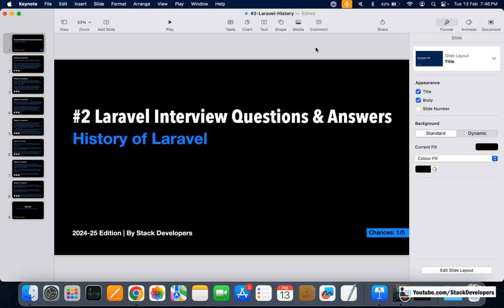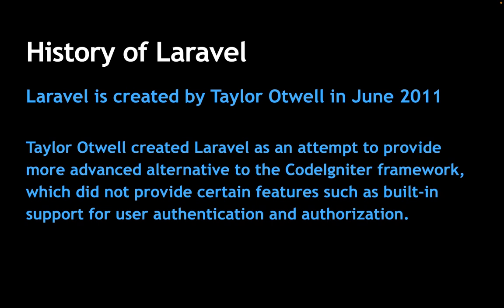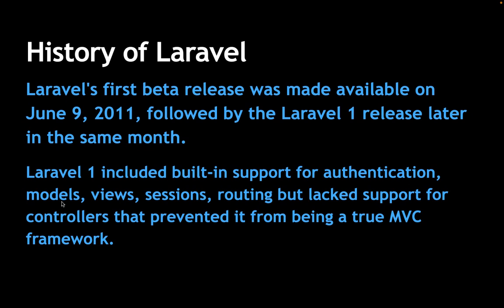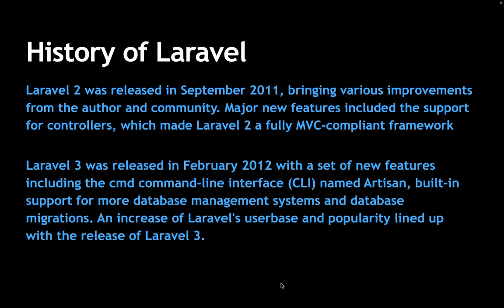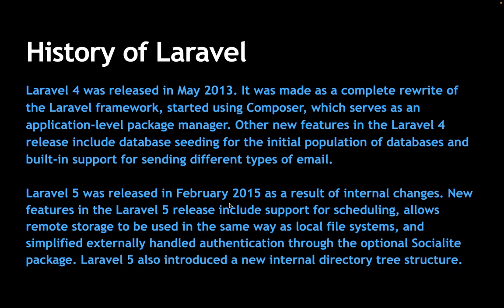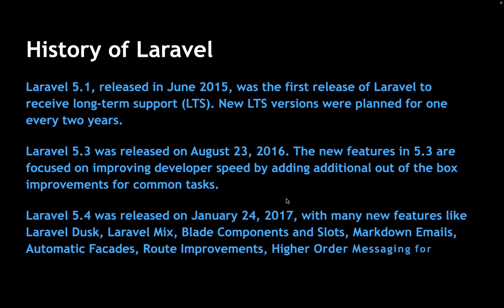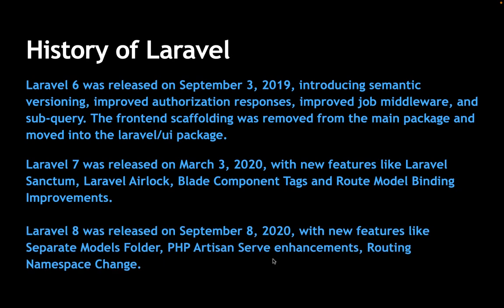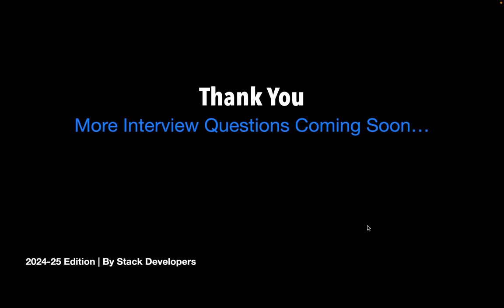Laravel Interview Questions #2 | Laravel History Tracking | Laravel Versions: Laravel 1 - Laravel 11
Welcome to Part 2 of the Laravel Interview Series of 2024-25 Edition in which we will cover Basic and advanced levels of Laravel Interview Questions and Answers.

In this video, we will trace the history of Laravel and will know the Laravel versions that came in the past.

We will learn the Laravel history and take an overview of all versions starting from Laravel 1 to Laravel 11

We will try to cover the features of old Laravel versions and the questions that the Interviewer may ask.